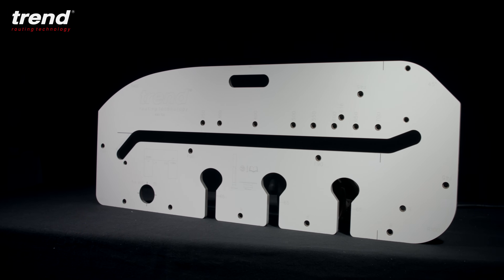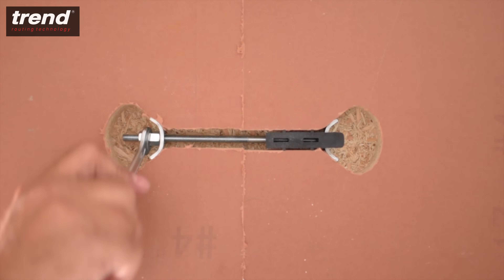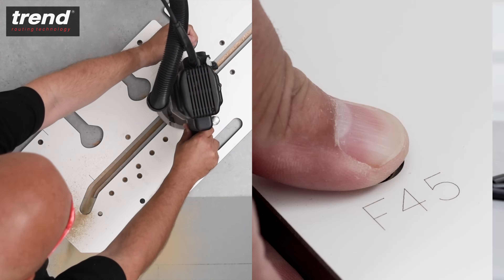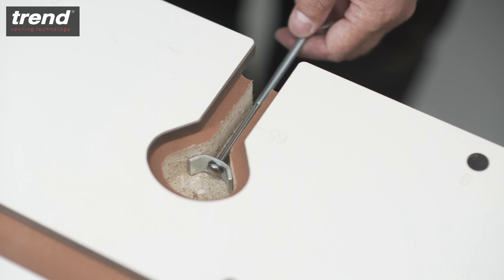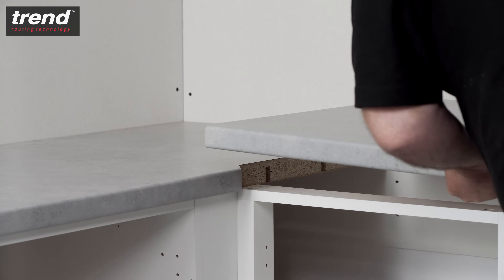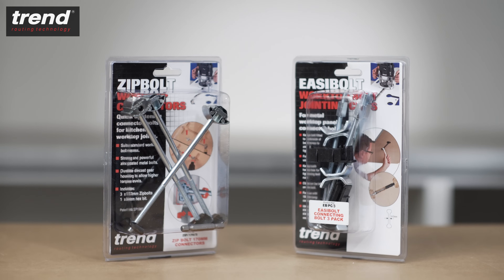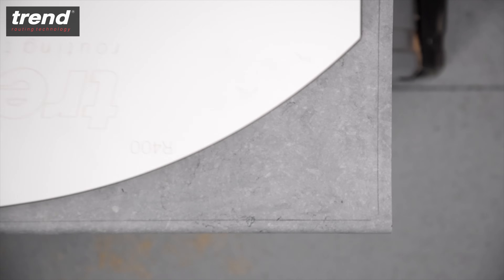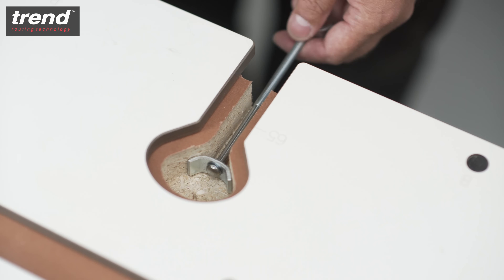Trend KWJ700 Trade Kitchen Worktop Jig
Trend KWJ700 Trade Kitchen Worktop Jig is suitable for up to 700mm worktops. Hard wearing solid laminate 12mm thick jig that cuts both parts of the joint in 15 minutes including setting up.

Key Features:
Left hand and right hand corners, 400mm radius peninsular joint, 45 degree end cut with slight radius, 45 degree trade corner solution for hob units, 100mm radius corner, 40mm radius corner, 35mm kitchen door hole and 3/4inch BSP hole for mixer taps.
Fixed lengths for 250mm, 300mm, 400mm, 500mm, 550mm, 600mm, 616mm, 650mm and 700mm wide worktops.
Cuts up to 40mm thick worktops with or without anti-drip postformed edge.
Three open-ended bolt recesses (dog bone style) for 150mm bolts.
Engraved lines for short 65mm bolts and worktop cross-cut.
10mm diameter plastic pins with tapered shoulder for tight fit provides three point pin contact to ensure ease of setting up.
Engraved markings for identification of pin holes.
Pins made from ABS plastic for strength.

Jig requires:
A portable plunge router with 12.7mm (1/2 inch) shank capacity and minimum 1300 watts.
A template guide bush with 30mm outside diameter ref. GB30.
A TCT router cutter with 12.7mm (1/2 inch) diameter and 50mm (2 inch) cut length.
Two clamps.